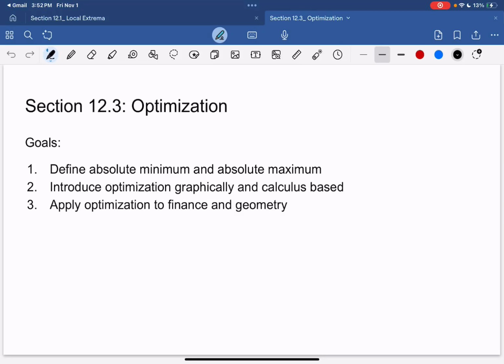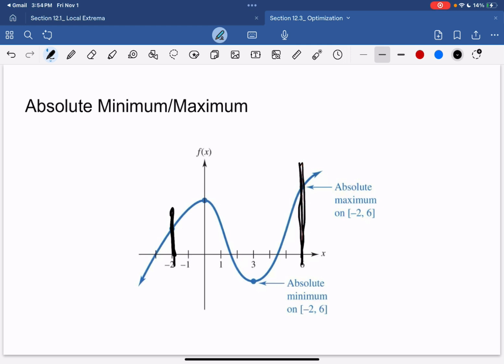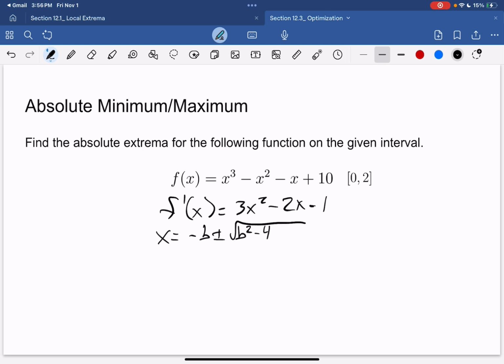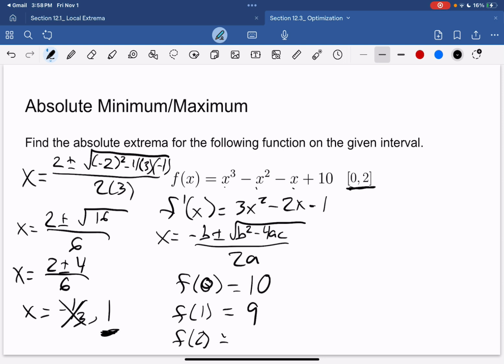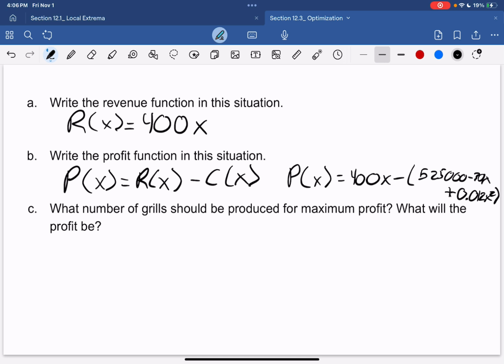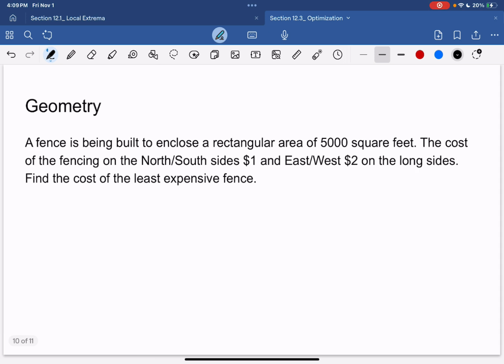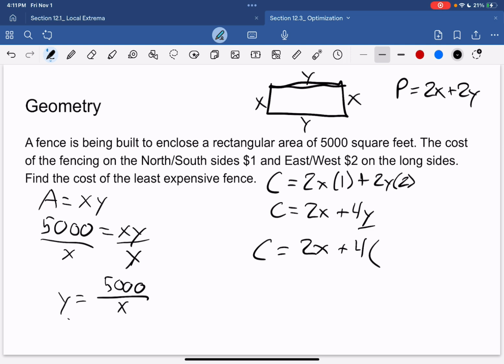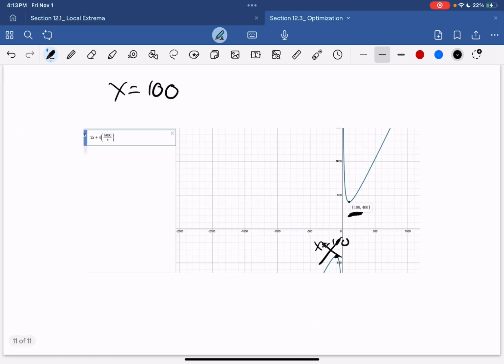Mat 1035 Section 12.3